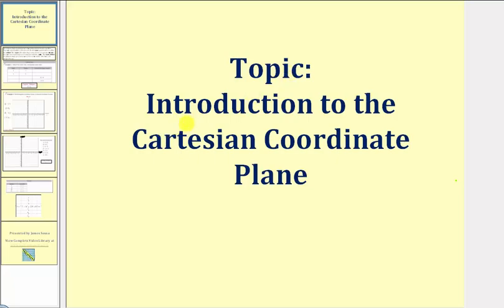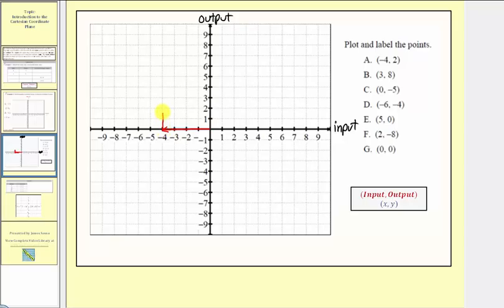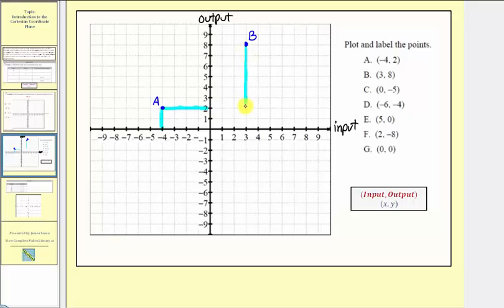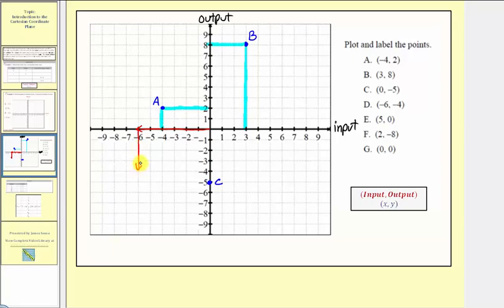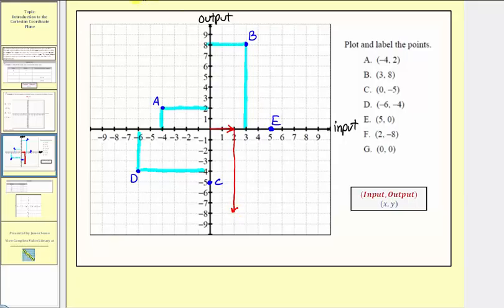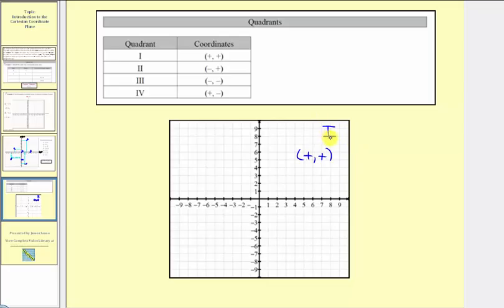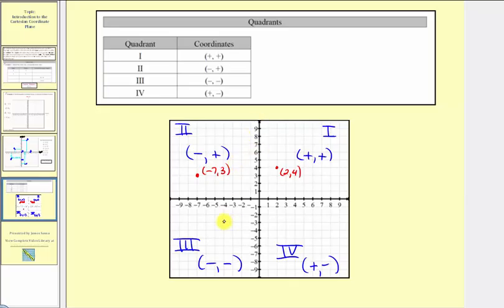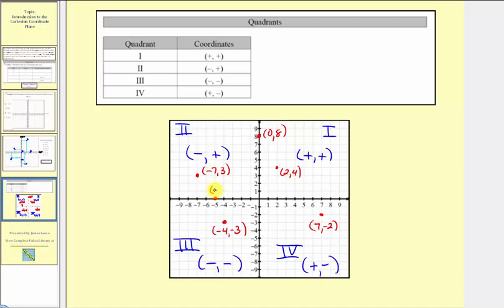Introduction to the Cartesian Plane - Part 2 (L8.1B)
This video explains how to plot points on the coordinate plane and defines the four quadrants of the Cartesian Plane.